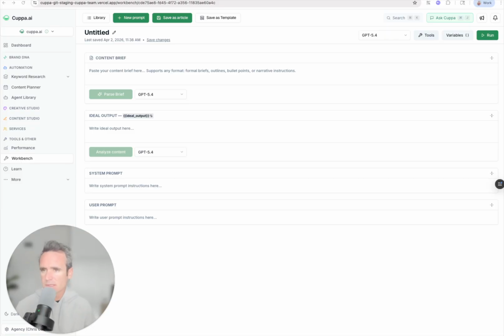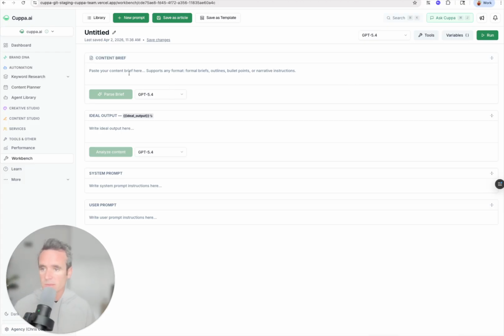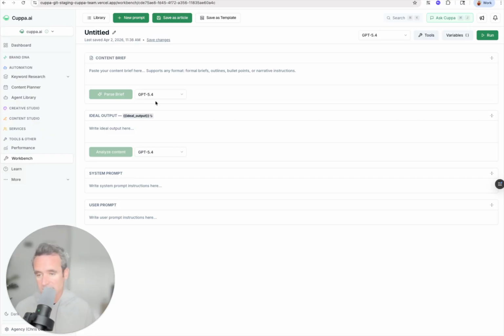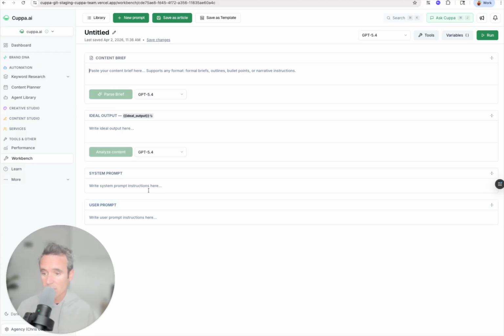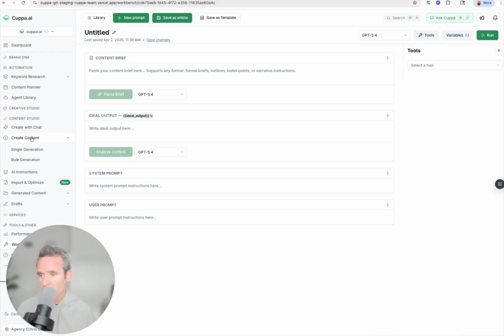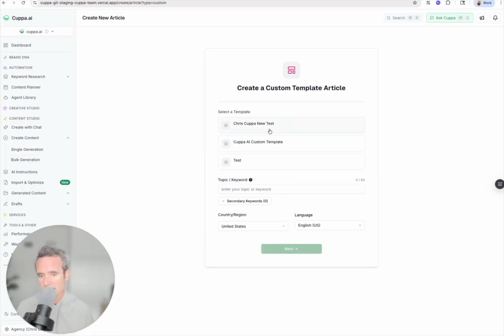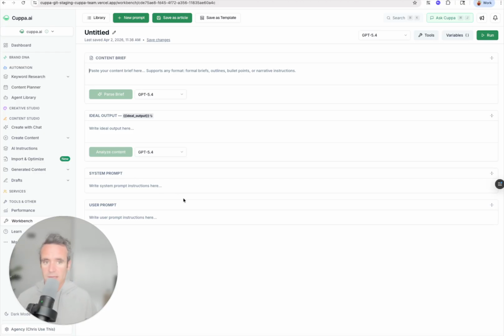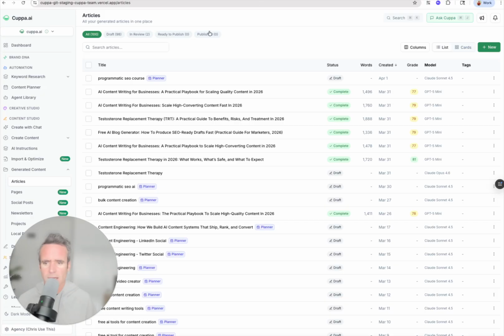Exploring New Features in the Workbench for Advanced Users | Cuppa AI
Improved Workbench Features!

- Analyze Briefs
- Tools
- Save as Article
- Save as Template